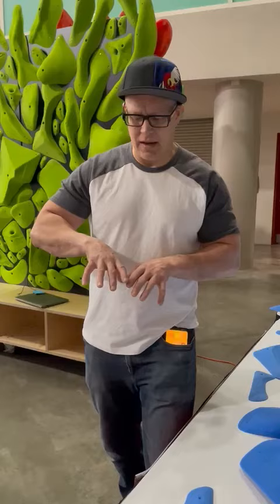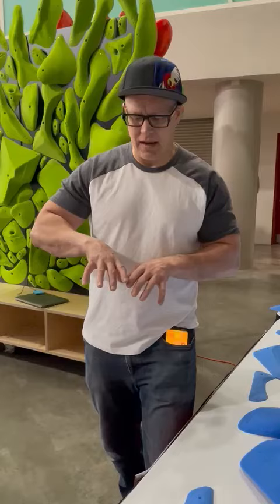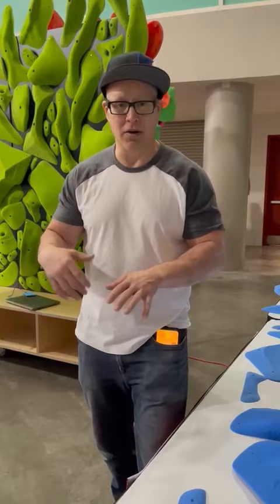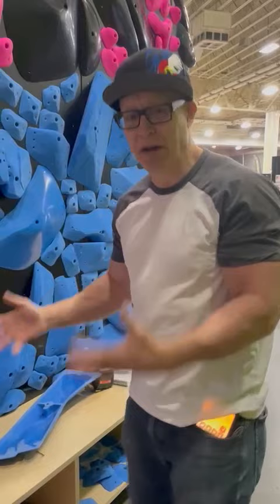Ian Powell of Kilter Grips talks about the future of stacking Climbing Holds